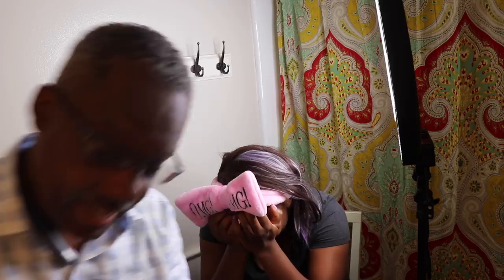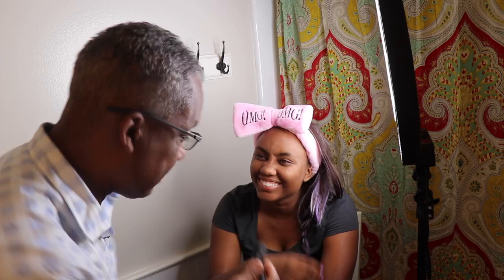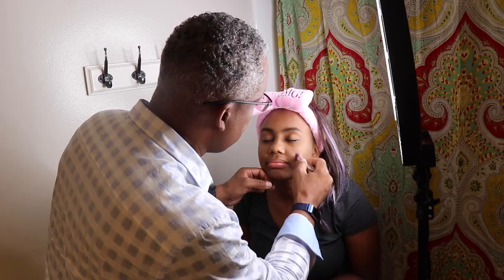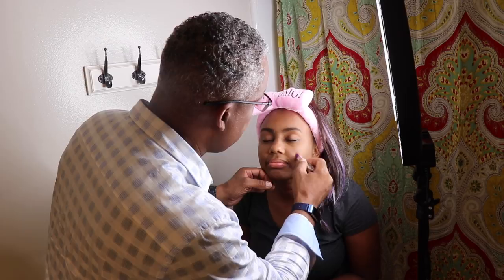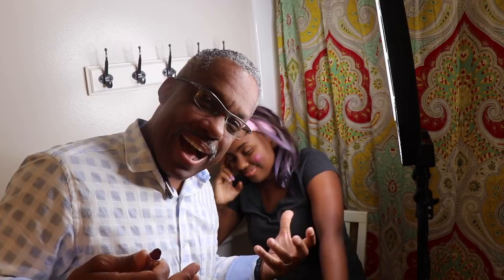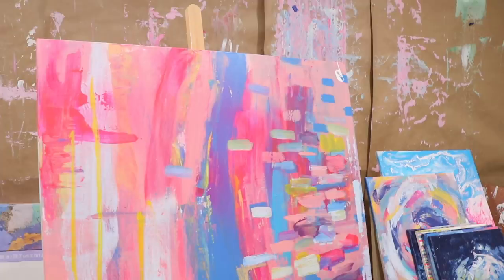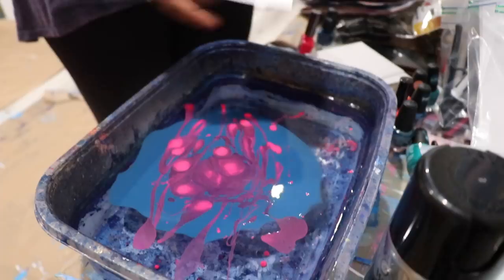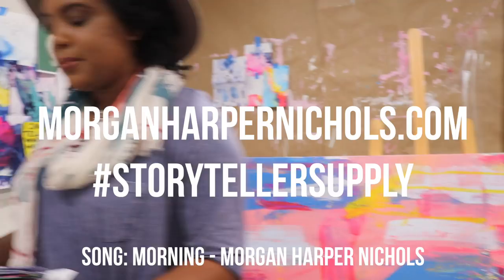#88 MY DAD DID MY MAKEUP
Soooooo... how did he do?! Hahahaha.

Musical.ly: @jamiegraceh

F A N  M A I L:
Team Jamie Grace
9663 Santa Monica Blvd #962
Beverly Hills, California

Jamie Grace is an independant singer, songwriter (2x GRAMMY & Billboard Nominated), actress, YouTuber, filmmaker and podcast host. Jamie Grace's first four radio singles "Hold Me," "You Lead," "Beautiful Day," & "Do Life Big" all went #1 on radio and her new radio single The Happy Song is due April 21, 2017!

Be sure to catch The Jamie Grace Show Wednesdays at 9pm EST and don't forget to catch Jamie Grace on tour playing shows as a solo artist or in the country duo Harper Still alongside her sister, Morgan Harper Nichols.

Want to book a Jamie Grace concert? Want her to perform in your town? Fill out this form!

SERIOUS MANAGEMENT INQUIRIES ONLY:
(fan mail is above)